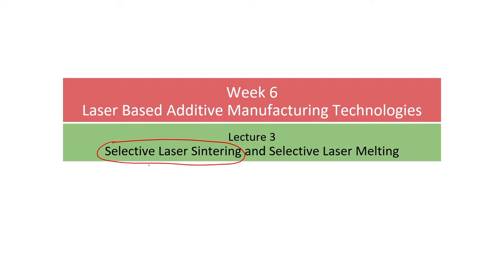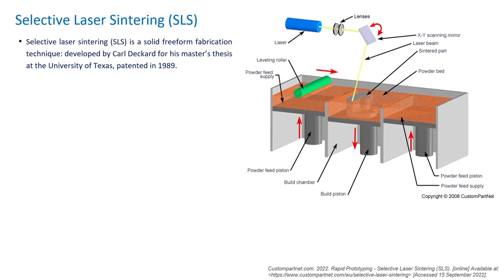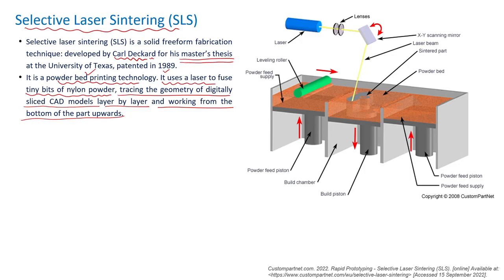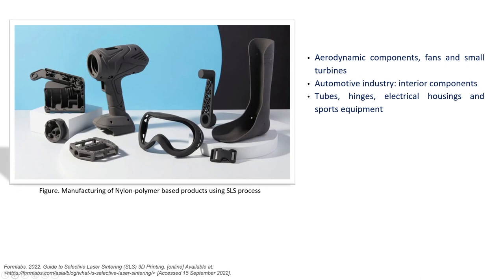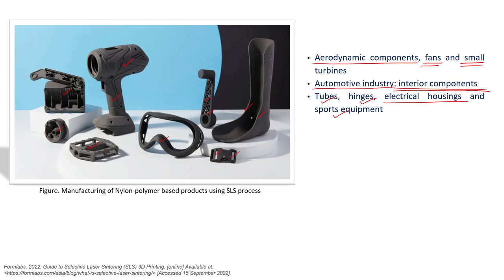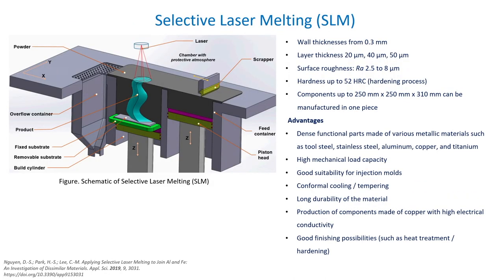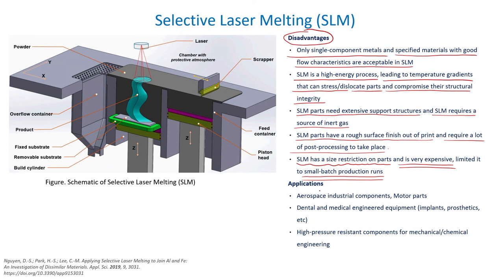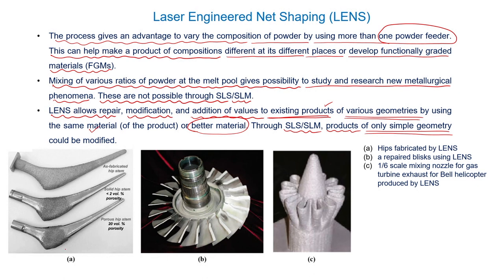Lec 20: Selective Laser Sintering and Selective Laser Melting